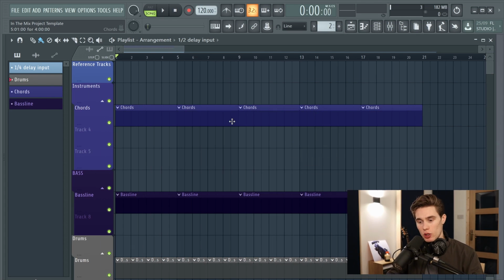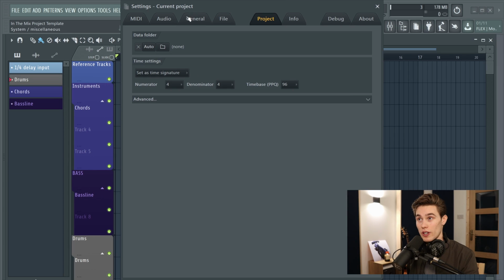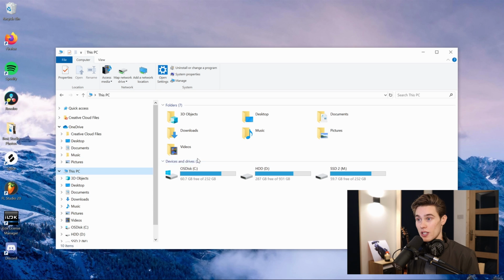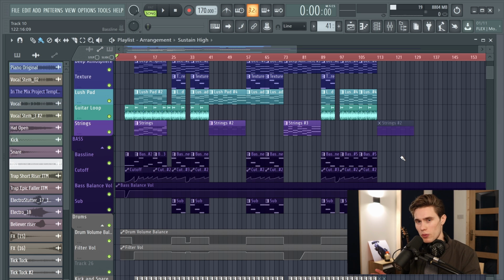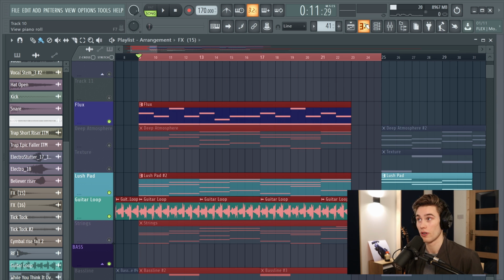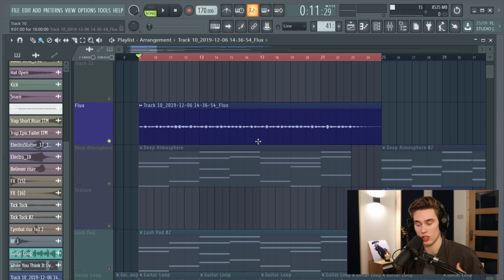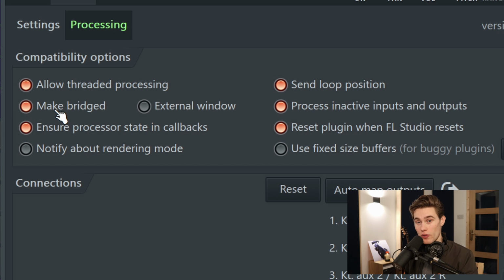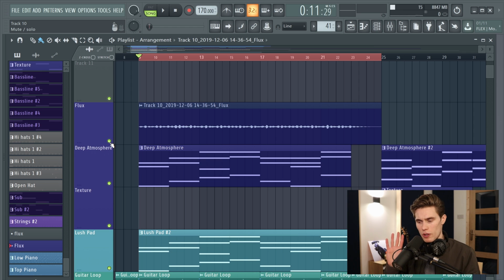How To Fix FL Studio Crashes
FL Studio is a truly amazing software which in my experience is mostly stable and professional. Unfortunately for some this just isn't the case, with daily crashes and errors. These crashes are frustrating but often very simple to fix if you follow some best practices and look through the knowledge base on the loop talk forum.

Fix and prevent FL Studio Crashes by following these tips:

0:00 - Intro
1:45 - Let projects load without clicking anything
2:15 - Watch the CPU Meter!
2:45 - Set a Project Folder for each new track or song
3:55 - Save zipped backups every day
4:30 - Clear your drives
5:40 - Disable mastering effects
6:15 - Prioritise your Channel rack
6:45 - More audio and fewer plugins
9:08 - Use stock plugins and troubleshoot 3rd party plugins
10:40 - Fixing buggy plugins
11:25 - Sound card settings
12:50 - Stop playback before loading anything
13:18 - Join LoopTalk forum (official FL Studio Forum)

▶My Equipment
Headphones: Beyerdynamic DT 1990 Pro (I exclusively use Beyerdynamic and recommend the whole DT Pro Range - Made in Germany)